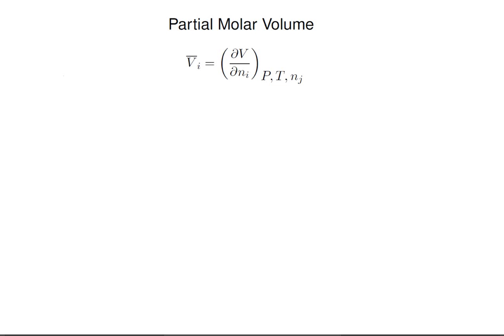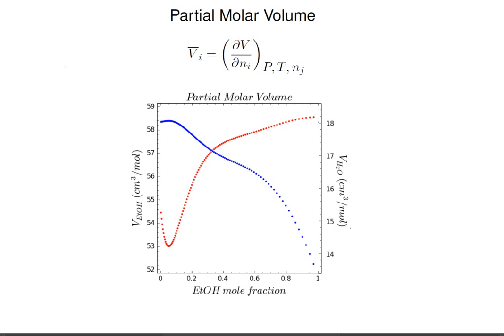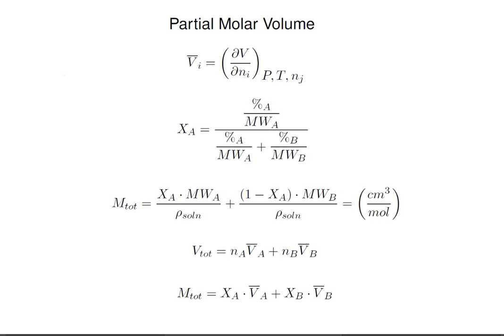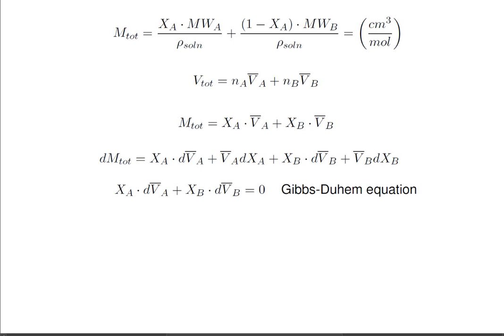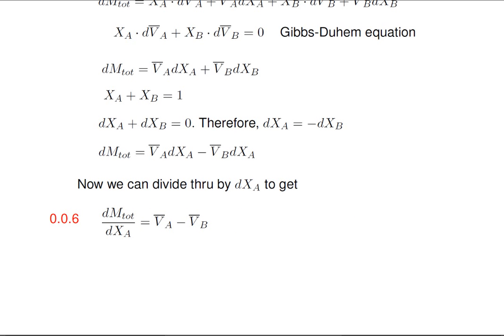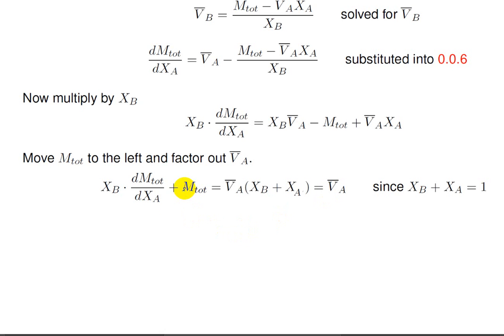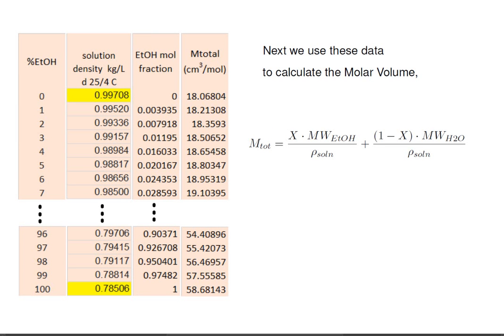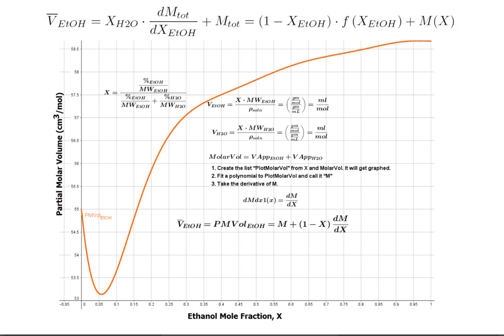Partial Molar Volume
The partial molar volume is determined for an ethanol water mixture over the entire mole fraction range.  The method used is to fit an equation to data that consist of Molar volume vs mole fraction of one component, and then take the derivative of that equation to use in an algebraic expression for partial molar volume.  The 1st part of the video goes thru the math and the second part shows a numeric example.  A second video that shows a slightly different and much faster calculation method is available